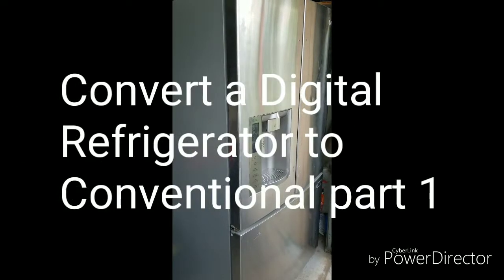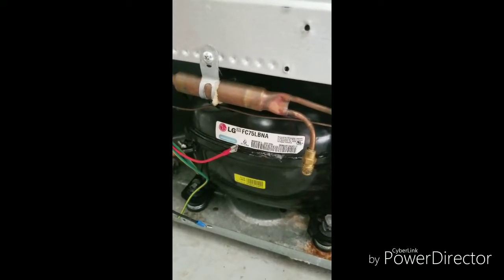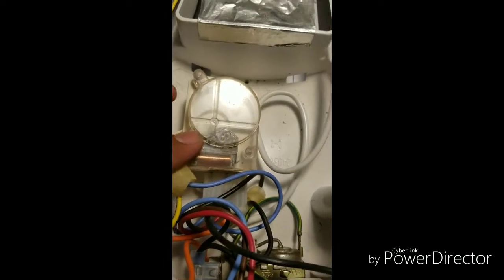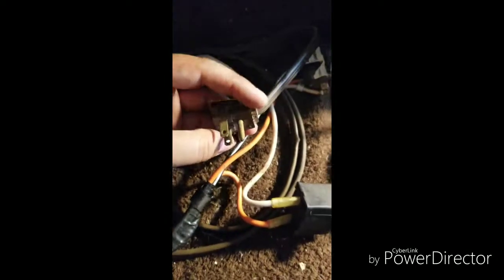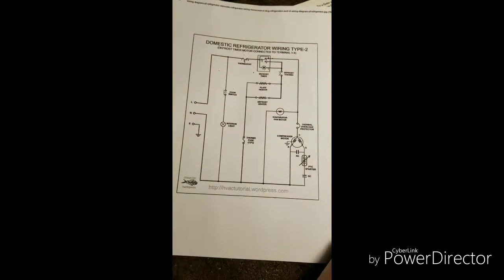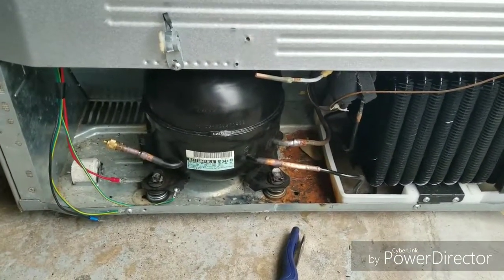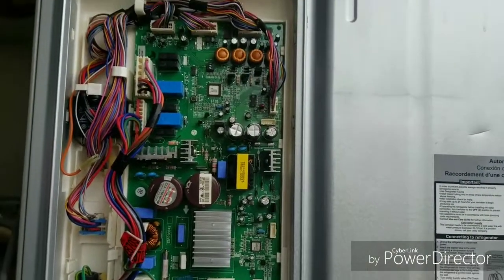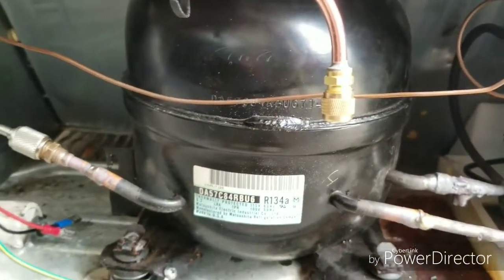Convert a digital refrigerator to Conventional part 1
These series of videos you will see how to convert a digital( not working) but good looking French door refrigerator to Conventional one.

These digital refrigerators use linear compressors and expensive boards. Once they fail becomes very expensive to repair them.

I found this refrigerator in the street and have some spare parts from conventional refrigerators to replace

This requires convention from linear high efficiency compressor to Conventional pump.

Removal or board and installation of conventional thermostat and defrost timer

Please check out part 2 as follows
Thanks